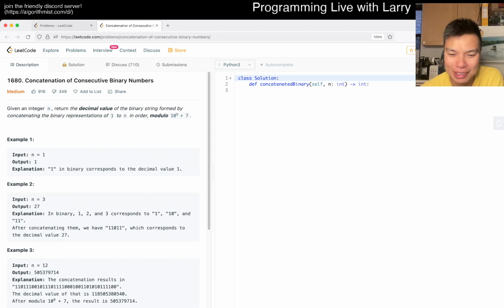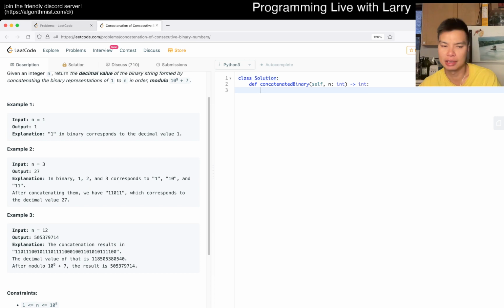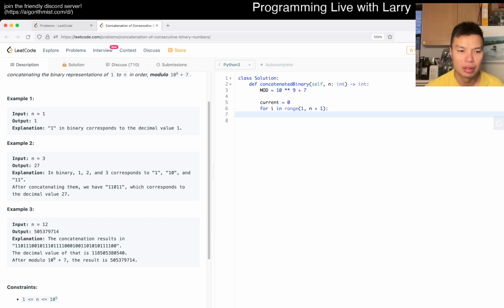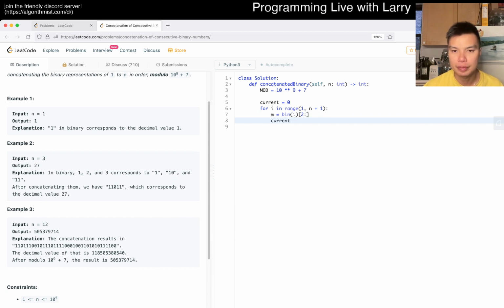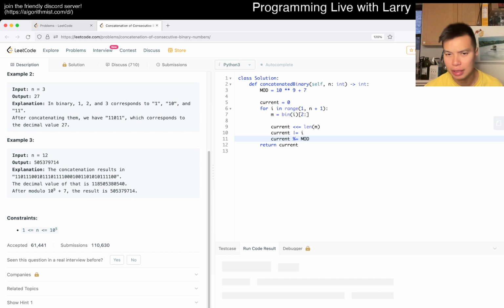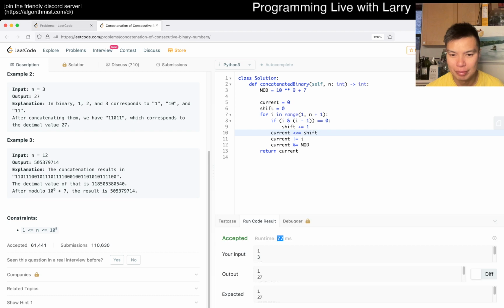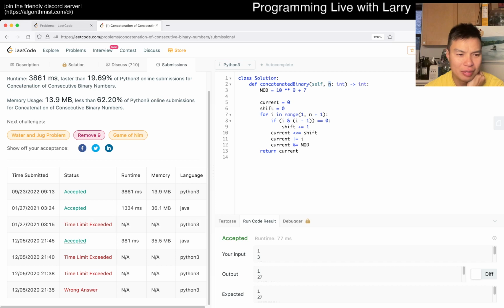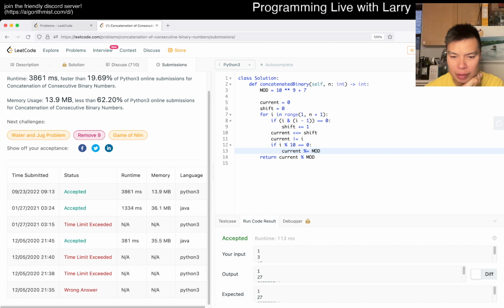Daily Leetcode #906: Sep 23, 2022 - 1680. Concatenation of Consecutive Binary Numbers